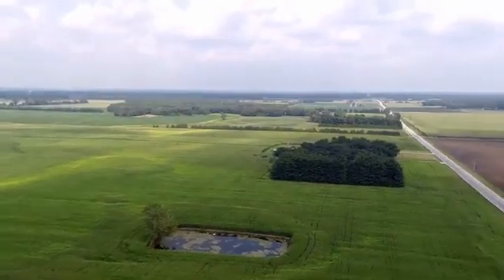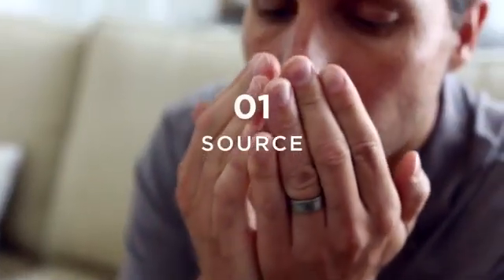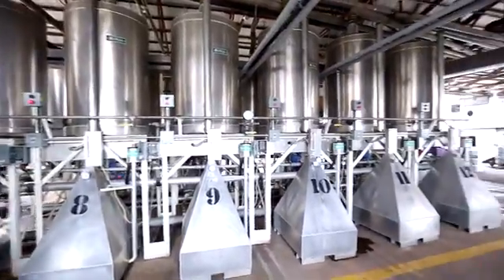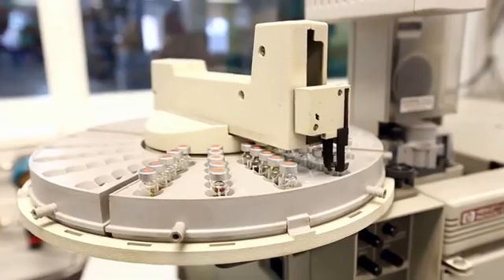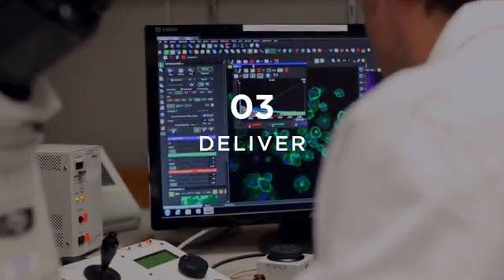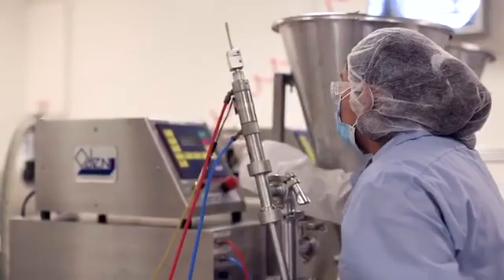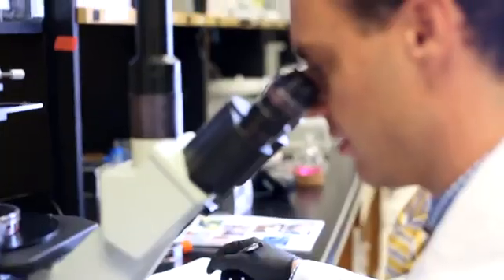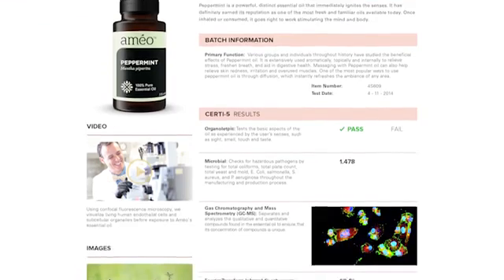The Ameo Difference